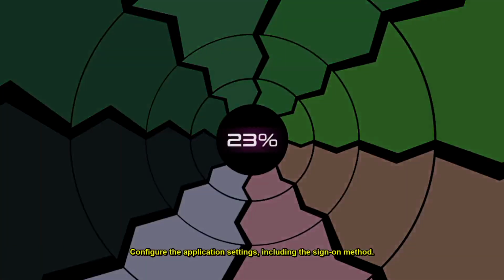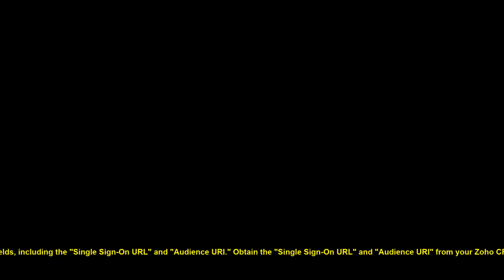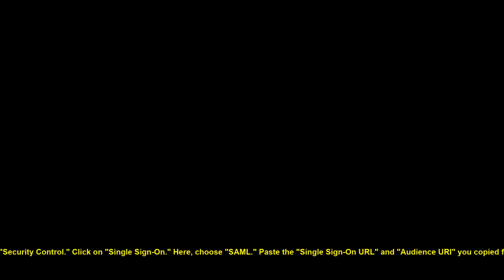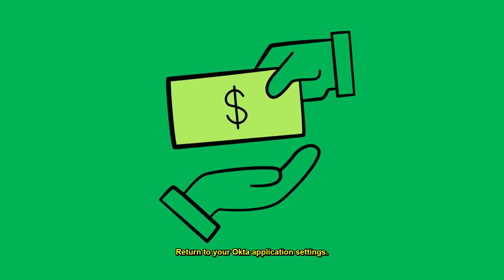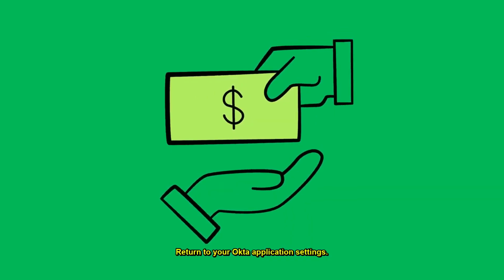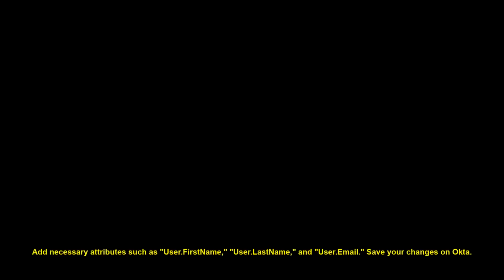How to authenticate Zoho CRM with SSO from Okta - Full Guide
Unlock the power of seamless user access with our comprehensive guide on how to authenticate Zoho CRM using Single Sign-On (SSO) from Okta. In this step-by-step tutorial, we’ll walk you through the entire process, ensuring you can easily integrate these two powerful platforms for enhanced security and efficiency. Perfect for administrators and IT professionals looking to streamline user management, this video will cover everything from initial setup to troubleshooting tips. Don’t miss out on making your Zoho CRM experience even better!